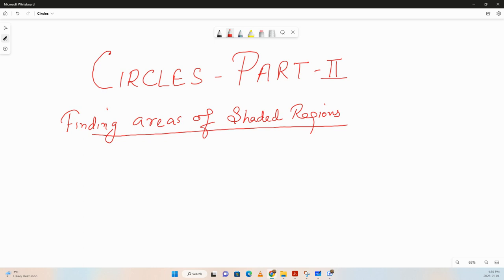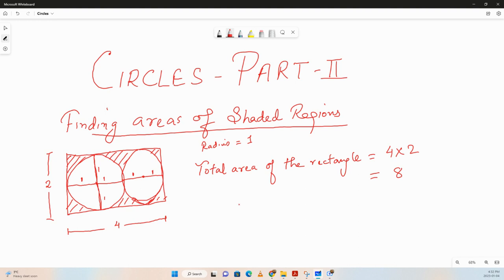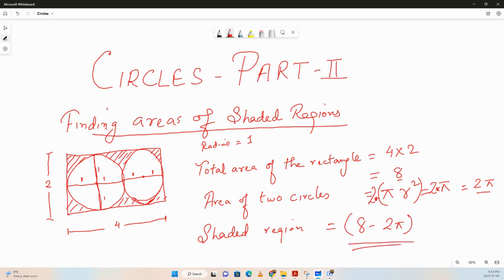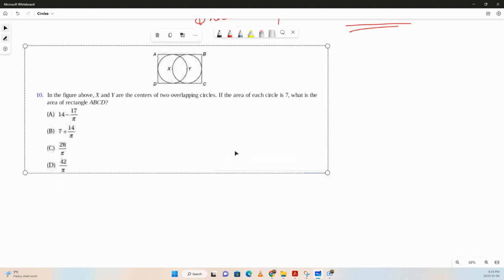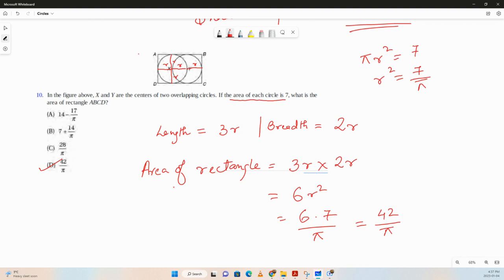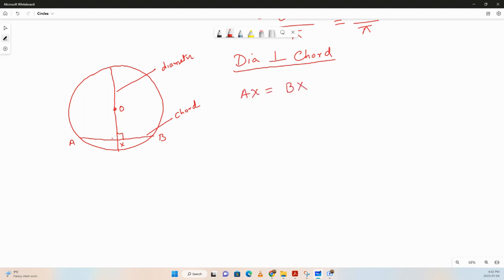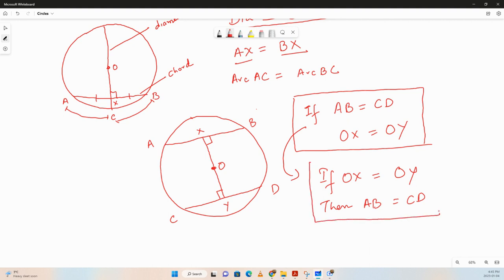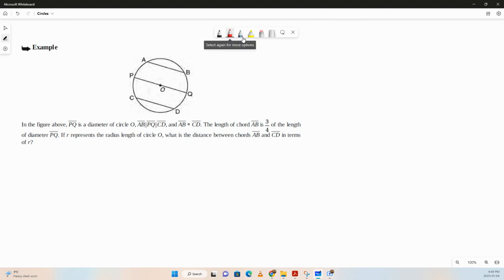SAT Prep - Circles - Part 2